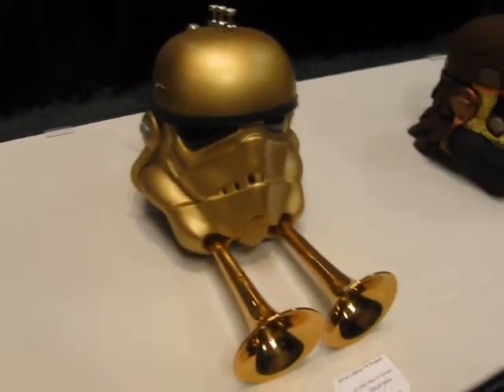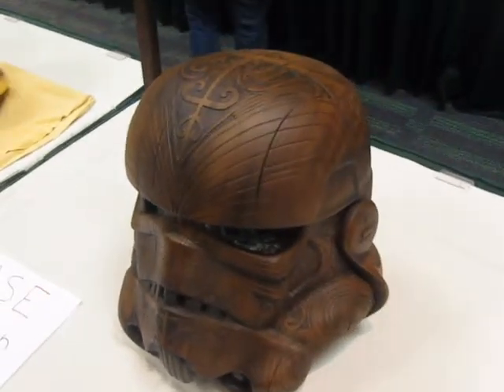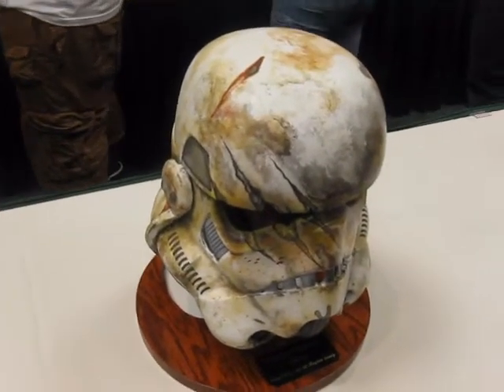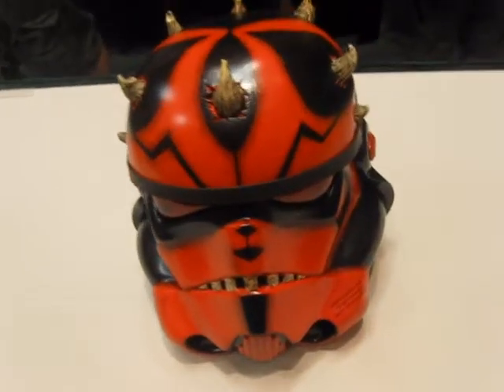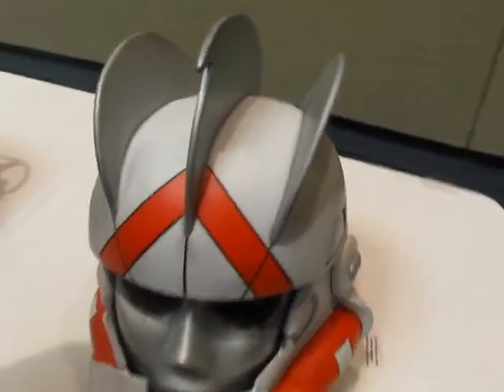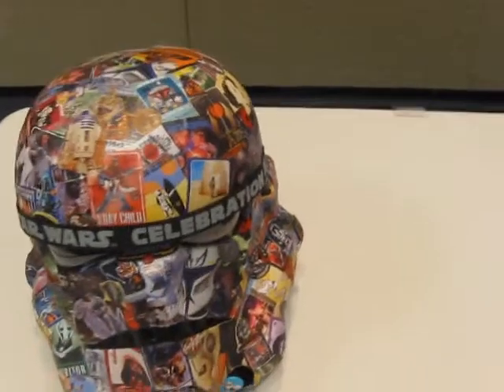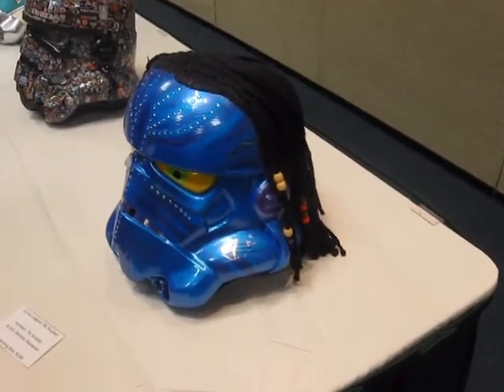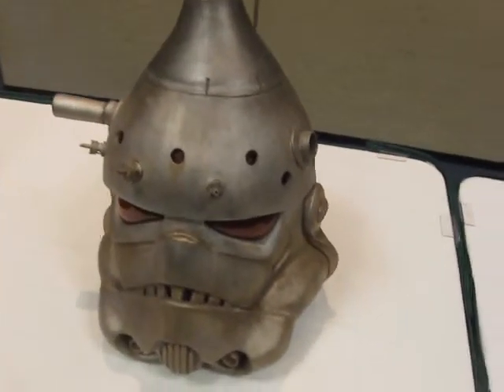TK Project Part 2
CV TK Project